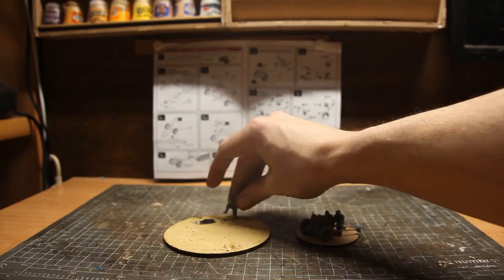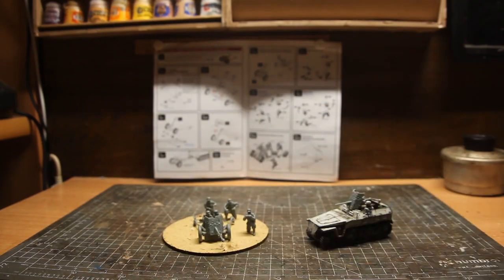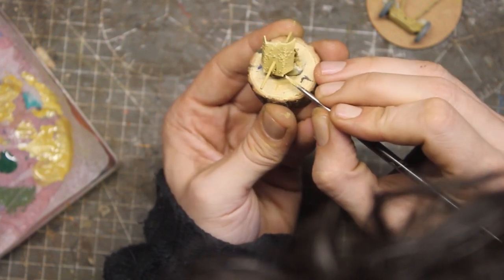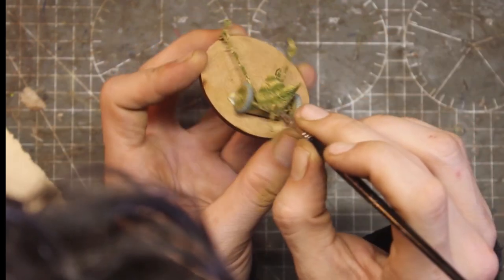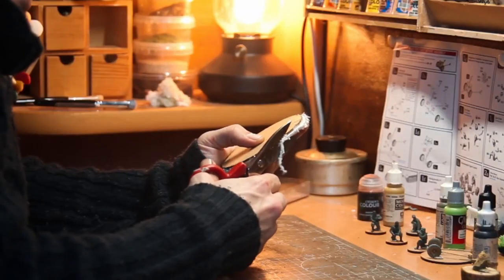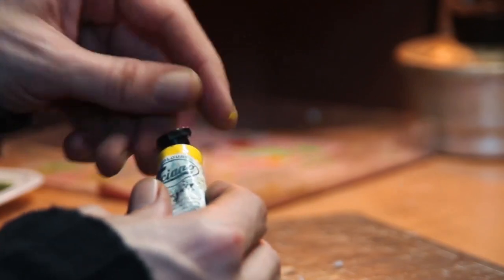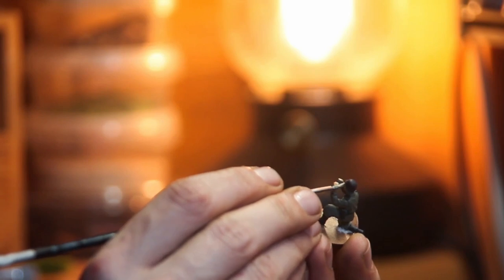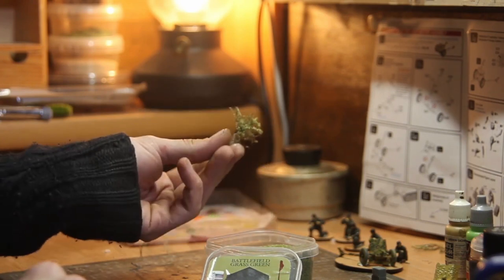PaK 36 in the bushes - Rubicon Models for Bolt Action WW2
💭 German Ligth Anti Tank Gun Pak 36, beautifull kit from Rubicon Models.

Hey I'm Charlie! I hope you liked the video and it inspires you in the hobby. It helps a lot!

0:00 Intro
1:35 Painting Pak 36
3:46 Making grass with my dogs panda fur
5:49 The crew gunners
6:10 Tree branches DIY
7:30 Sd.Kfz. 250 / 10 Hanomag

Beautifull Music from Youtube library:
God Rest Ye Merry Gentlmen - DJ Williams

Hastags

miniature painting scale models diorama